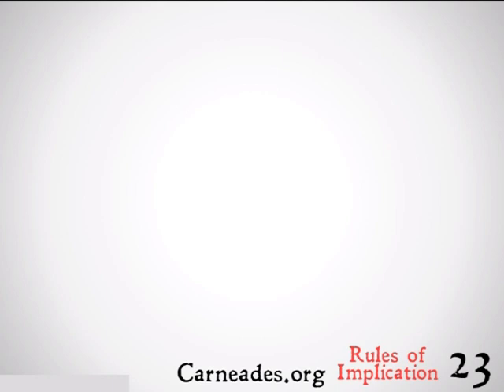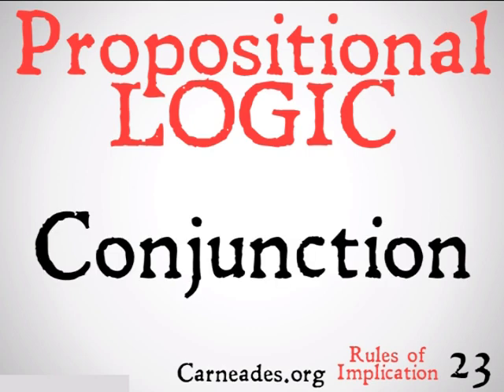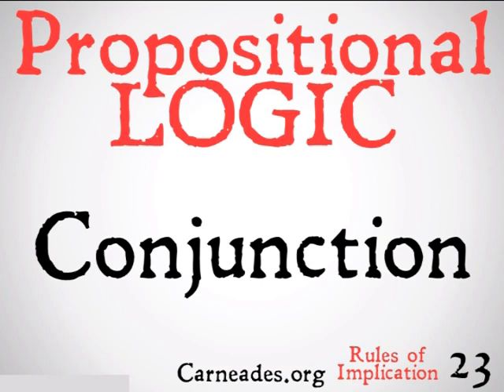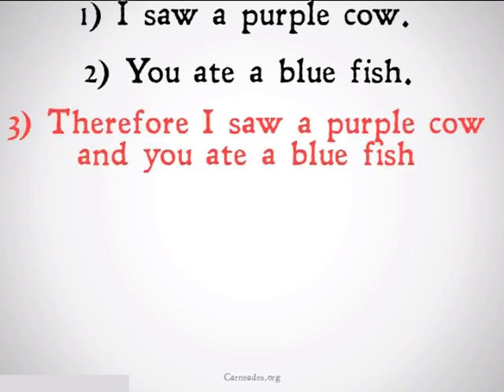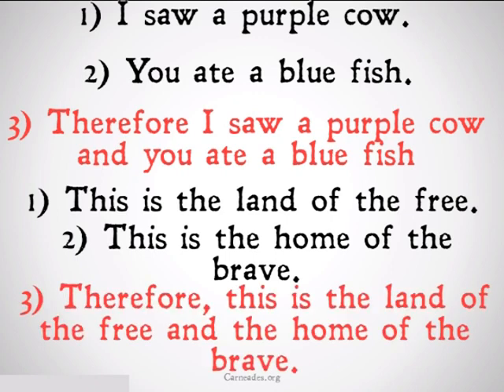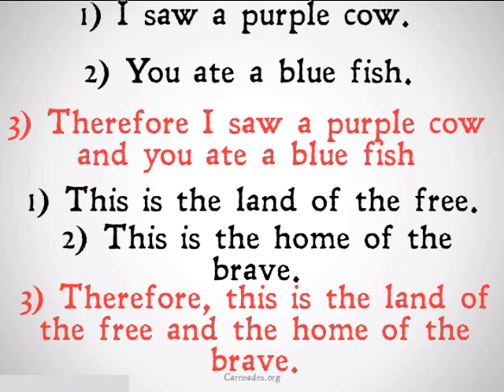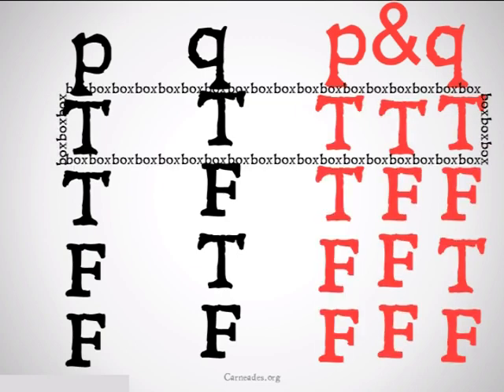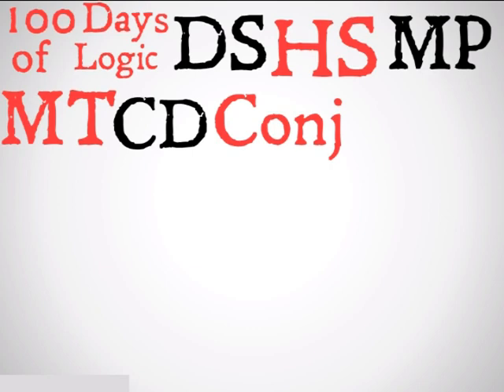Conjunction (Rules of Implication)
An explanation of and justification for the Rule of Implication "Conjunction" (90 Second Philosophy and 100 Days of Logic).